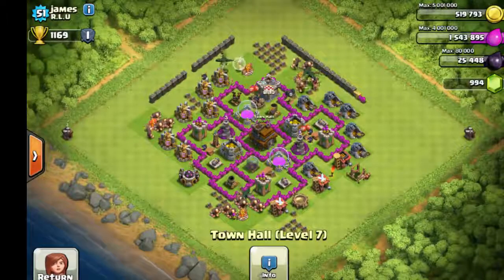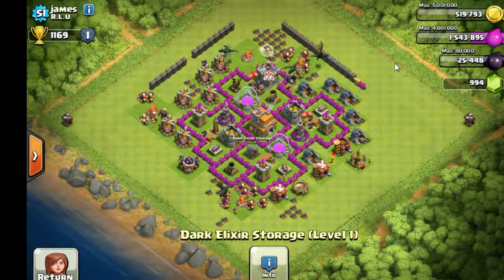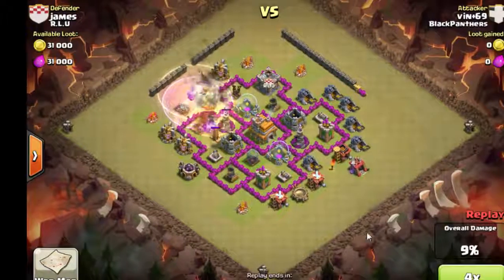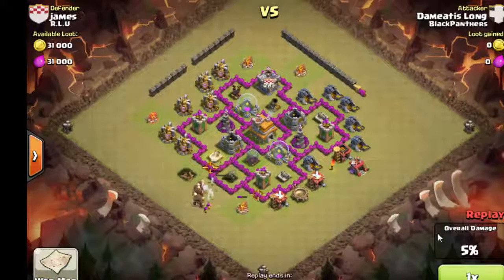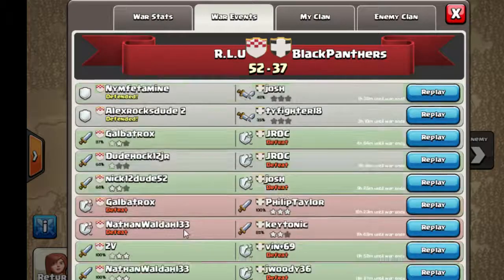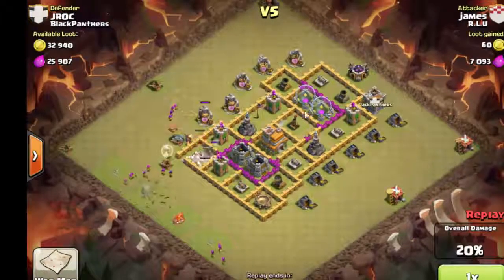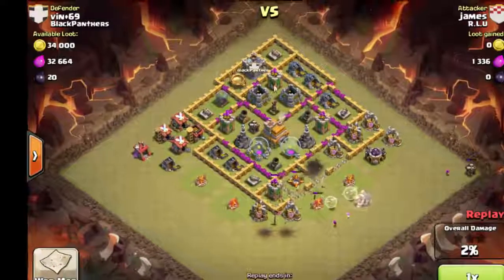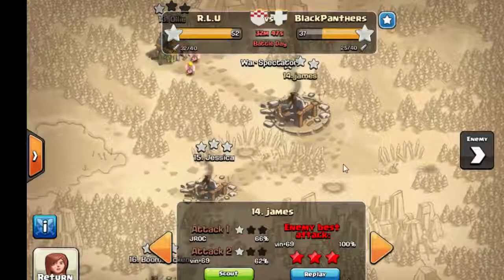James - 6.10.14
Critiquing James' attacks and base layouts.

Main Base - 0:00
War Base - 4:29
Defense 1 - 4:41
Defense 2- 6:38
Attack 1 - 8:58
Attack 2 - 12:40